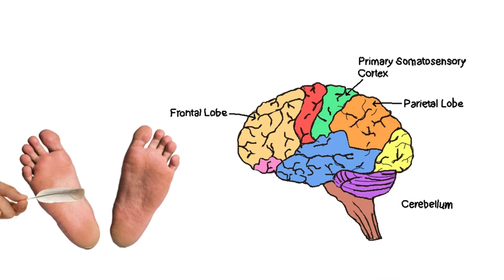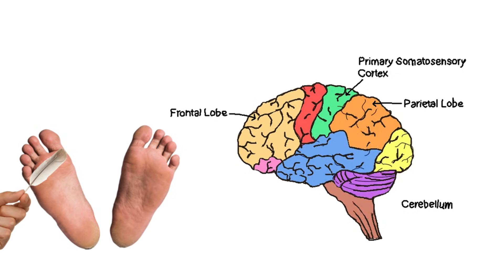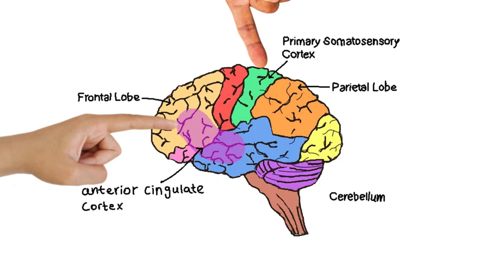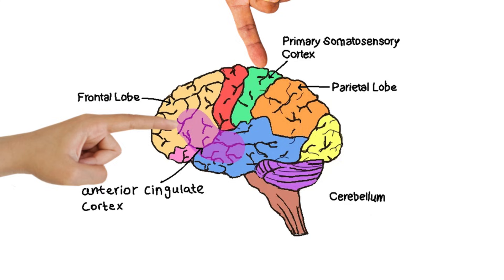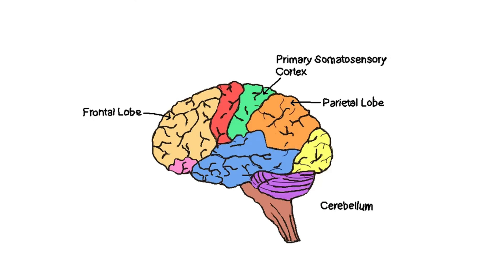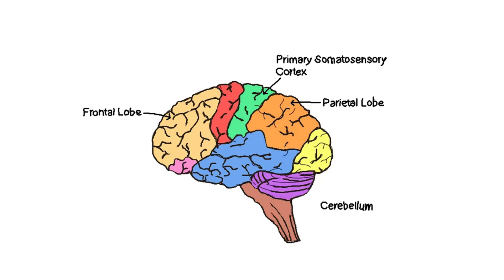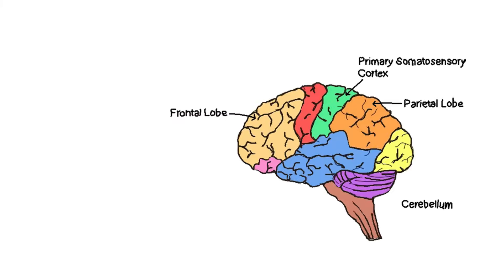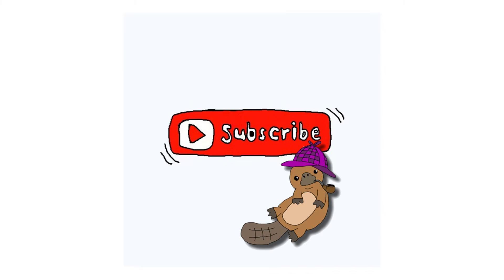Why can’t you tickle yourself?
Ever tried to tickle yourself and failed? Turns out your brain is one step ahead of you. In this episode, Platy dives into the science of sensation, prediction, and why you're not laughing at your own fingertips.

Chapters:
00:00 Intro
00:18 Brain neurons
00:40 Brain response
01:04 Fun fact

🎩 Featuring:
– Platy the Platypus (with his fancy magenta hat)
– An awkward moment with Darth Vader
– A tickle feather showdown

💡 New science every week — explained the fun way.